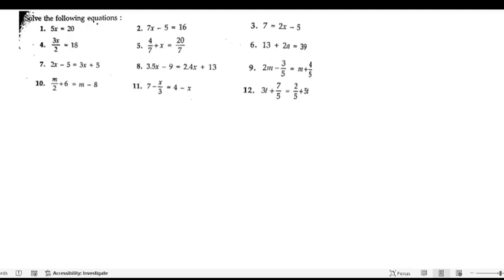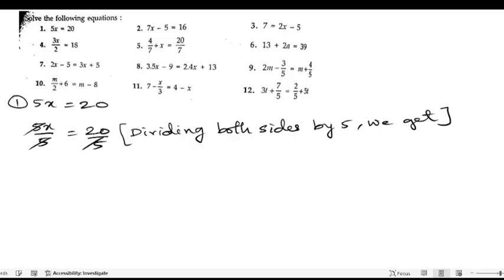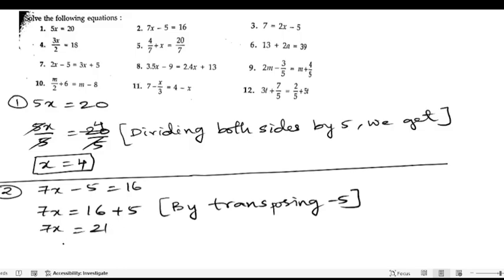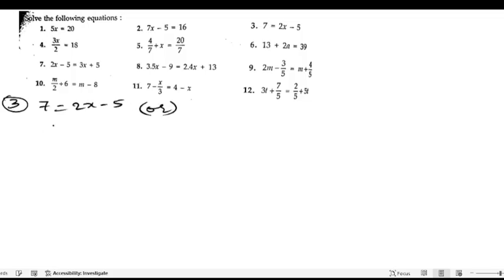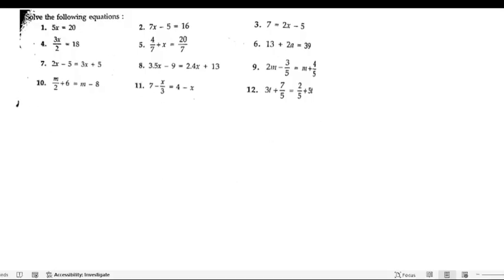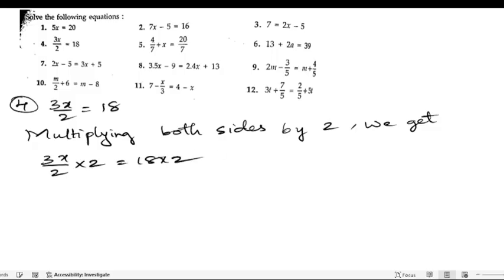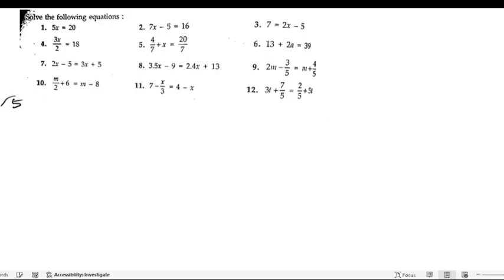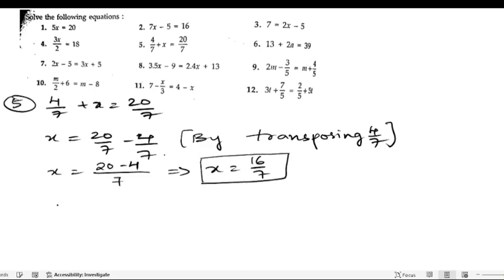Solve the following equations:1)5x=20 2)7x-5=16 3)7=2x-5 4)3𝑥/2=18 5)4/7+x=20/7 6)13+2a=39 7)2x-5=3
Solve the following equations:1)5x=20  2)7x-5=16 3)7=2x-5 4)3𝑥/2=18 5)4/7+x=20/7 6)13+2a=39 7)2x-5=3x+58)3.5x-9=2.4x+13